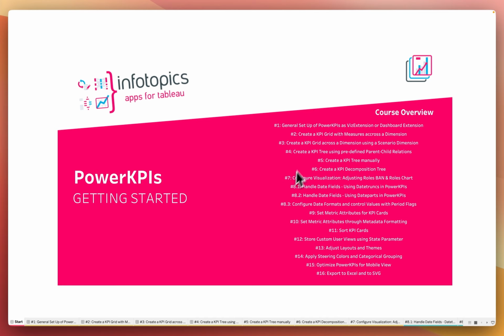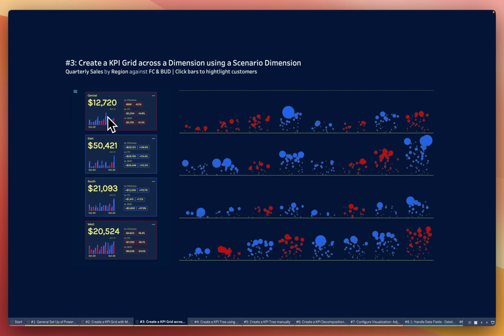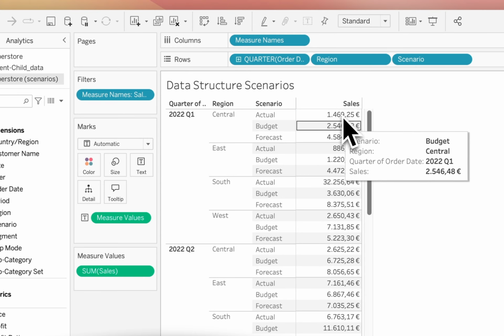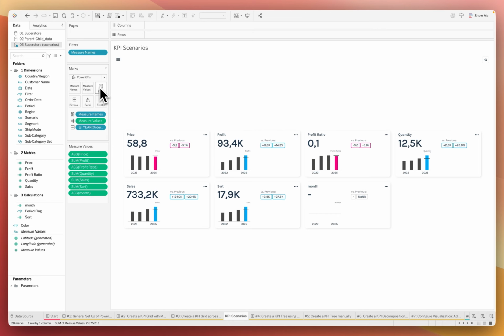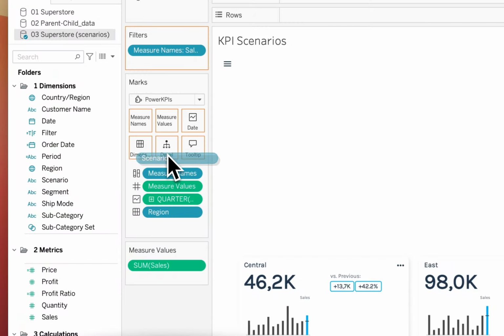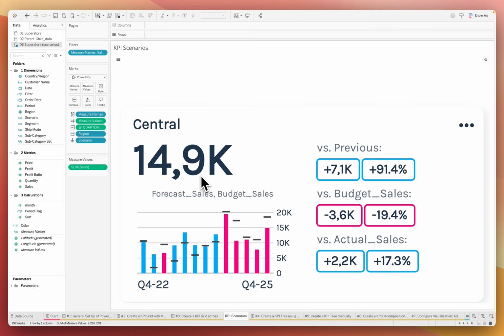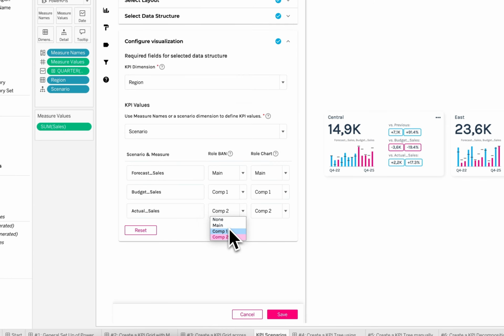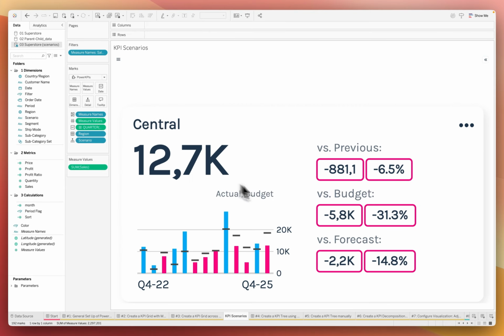Build a KPI Grid using a Scenario Dimension in Tableau | Getting Started with PowerKPIs #3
In this 5-minute tutorial, Jost shows how to create a clean and structured KPI grid using a scenario dimension in Tableau.

A scenario dimension means your dataset contains a single column that defines the KPI value type (such as Actual, Forecast, or Budget), instead of storing each type in separate columns. Perfect for when you need to compare scenarios across dimensions in a flexible KPI grid that easily scales when new scenarios are added.

Tutorial Overview:
0:00 Introduction
1:05 Brief overview of the underlying data
1:36 Create your own KPI cards
3:05 Configure the role of each scenario